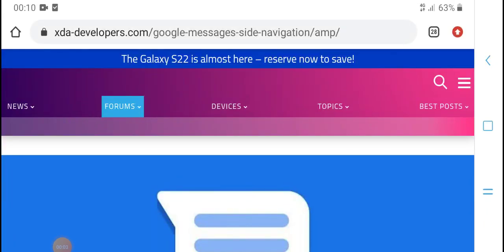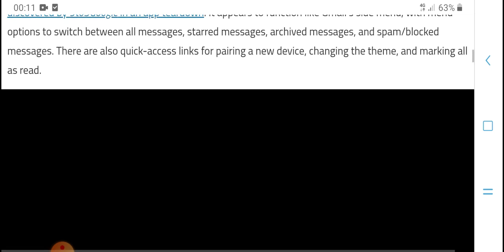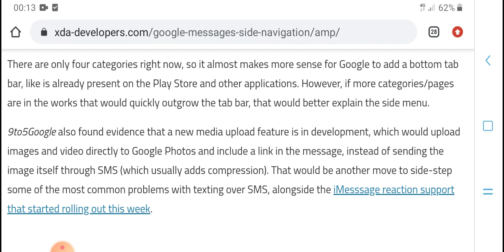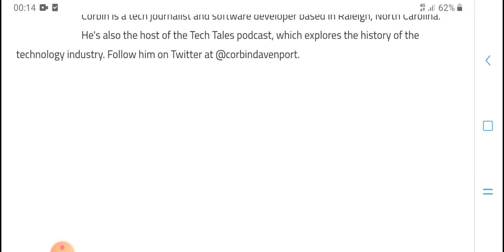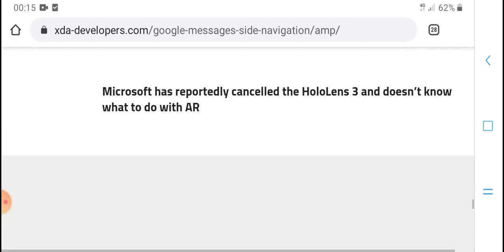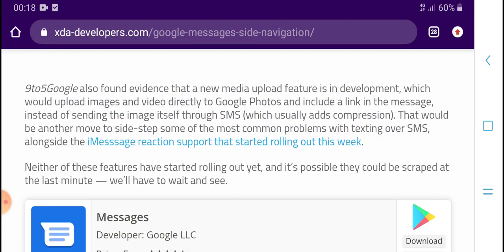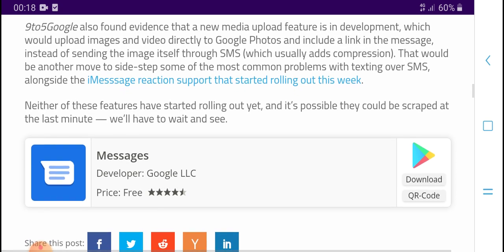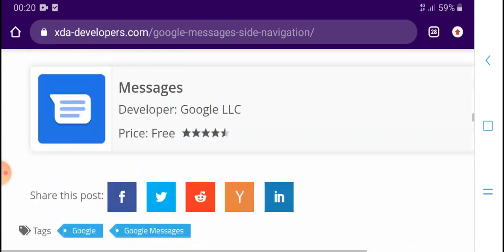Google Messages might add a side navigation menu soon || hpm tech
Google Messages might add a side navigation menu soon hpmtech